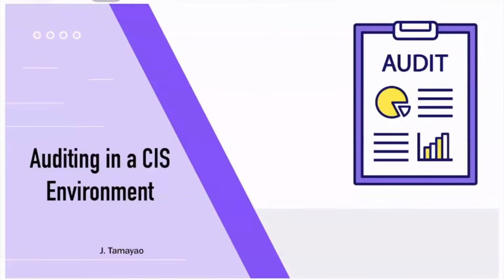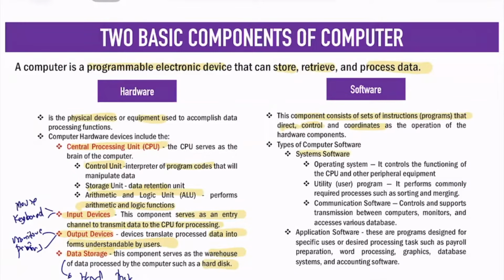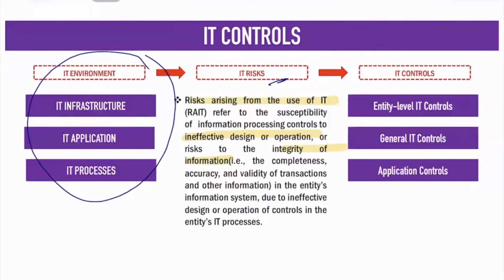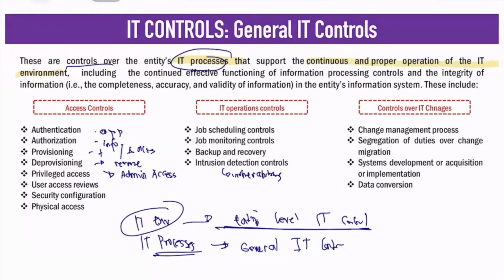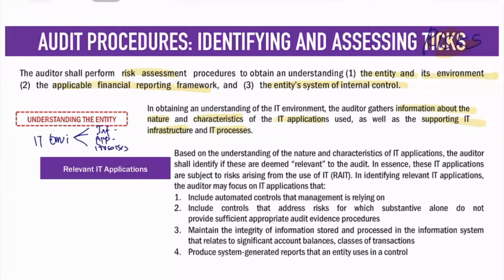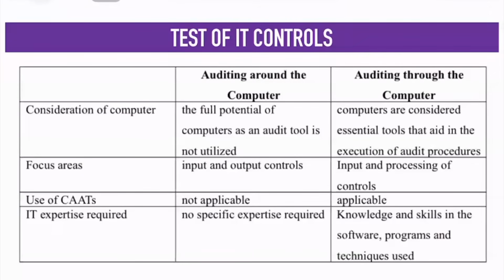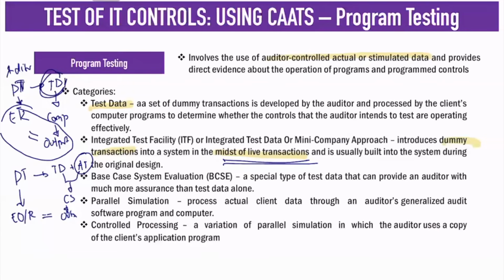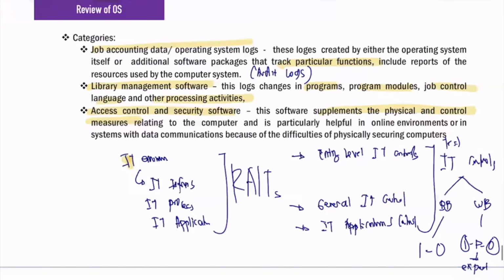Auditing Theory - Audit in a CIS Environment